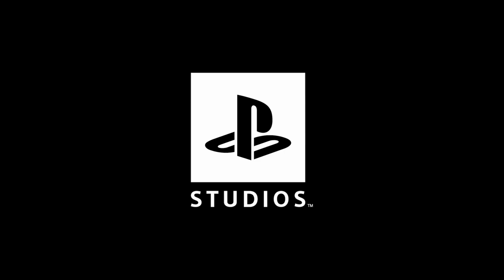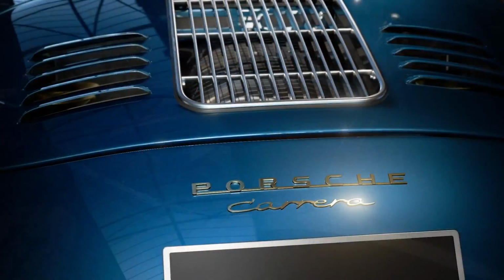What will be the retail price for a PlayStation 5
Here on Dmac Mad Gaming, I will be speculation on the retail price of the PlayStation 5.